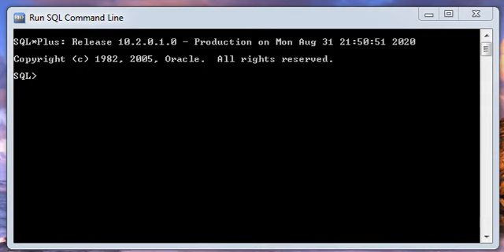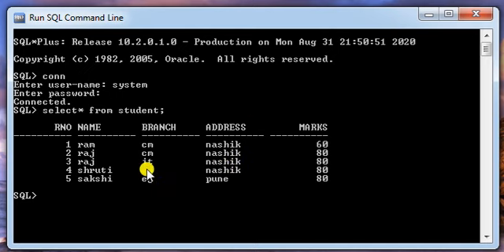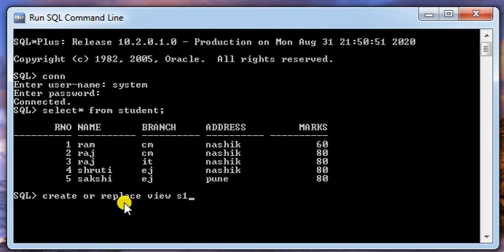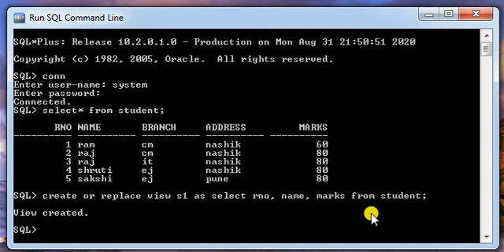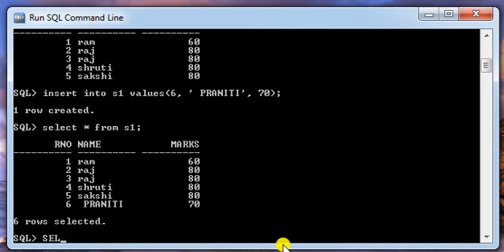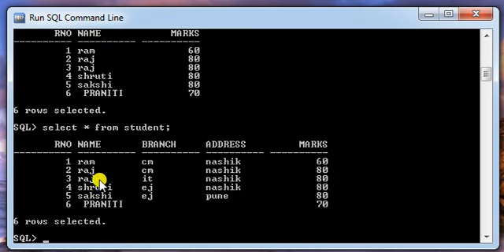Practical No 10 Creating & Modifying View Demo